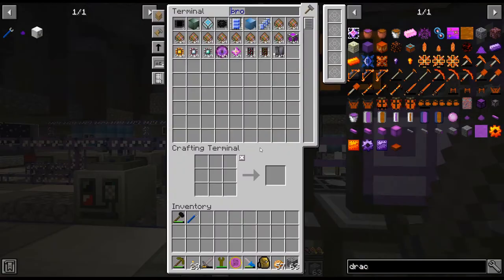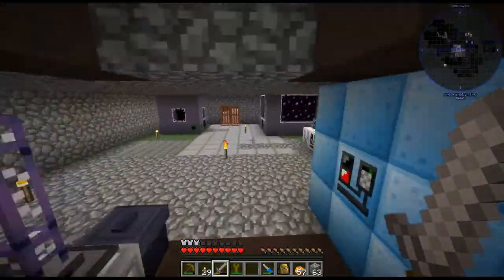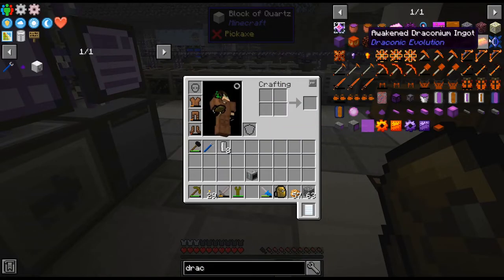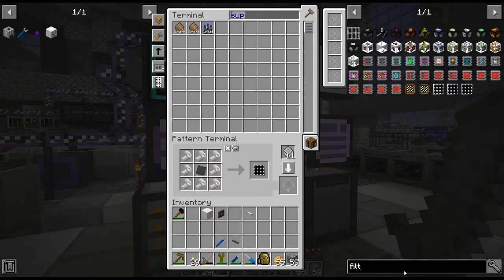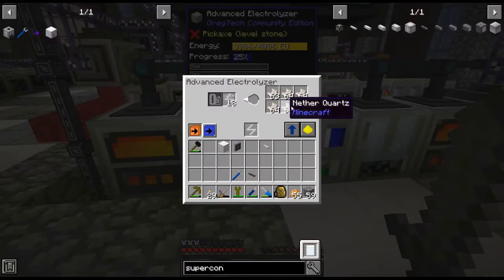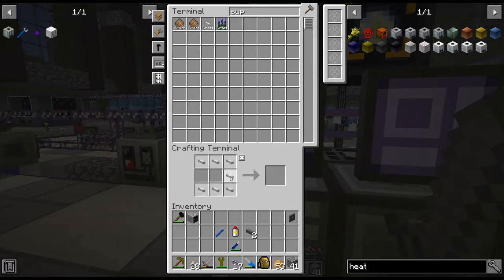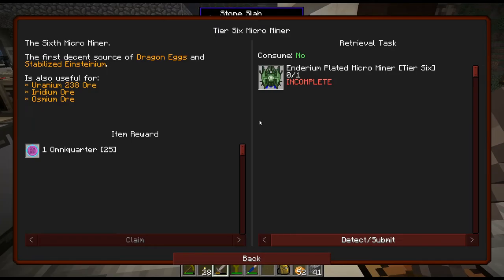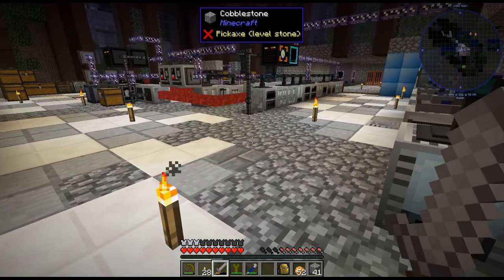Omnifactory - 65 - Multi Smelter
Time to finally craft up the multi smelter multiblock

Omnifactory is a Gregtech based Modpack for 1.12.2 available on the Twitch Launcher